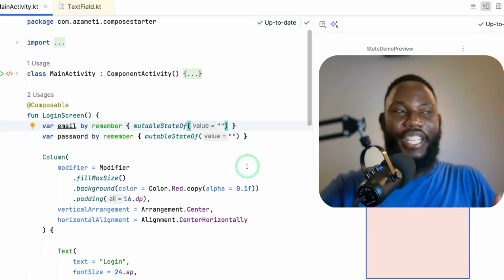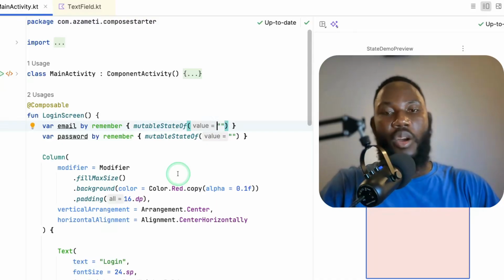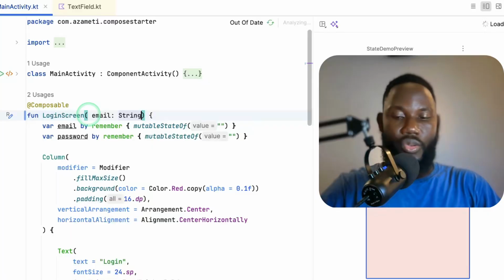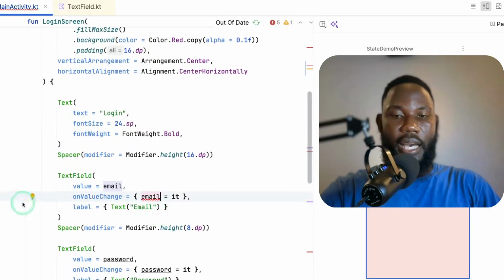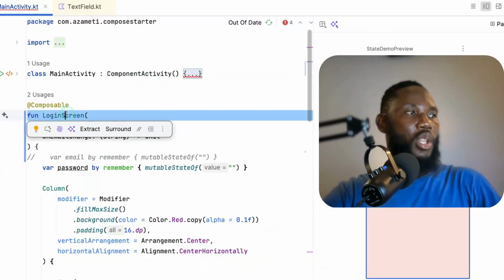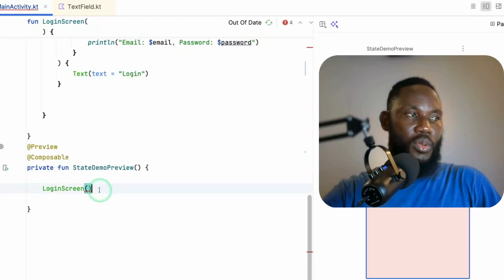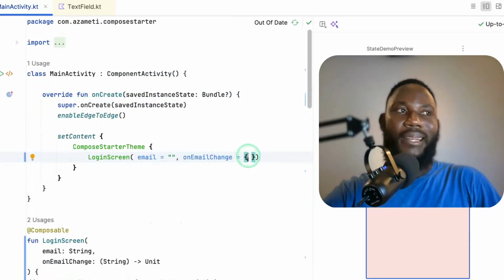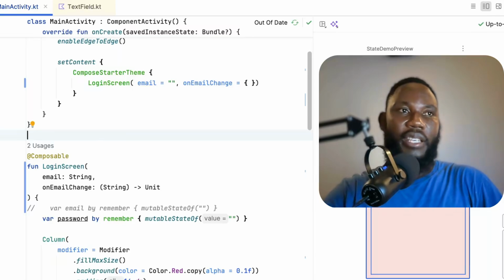What's State Hoisting in Jetpack Compose?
If your composables are getting messy… this is how you fix them.